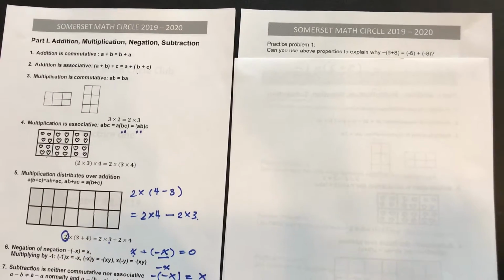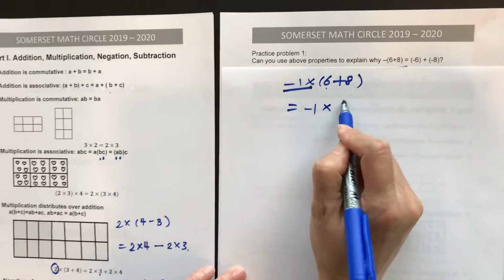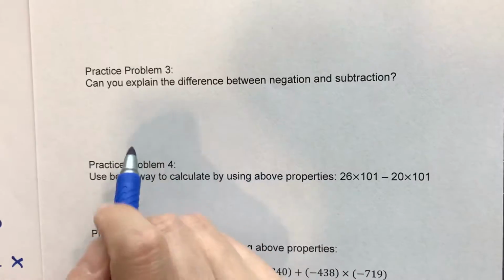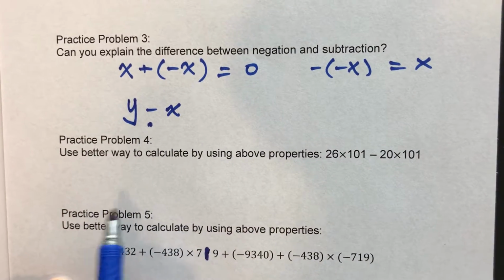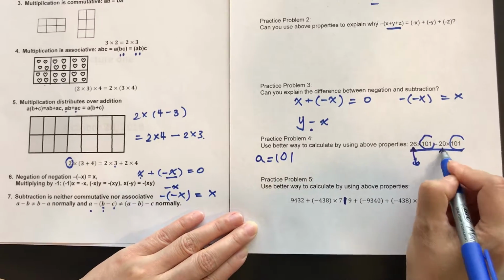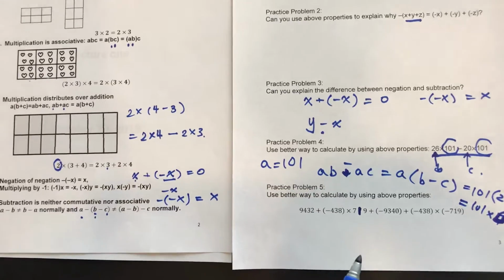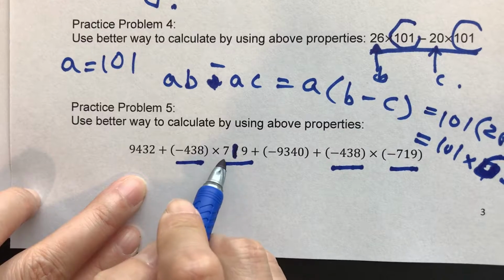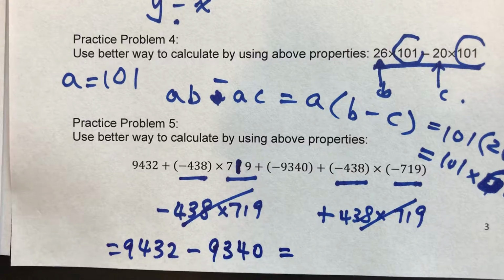MC19-20 Lecture 1 Video 2